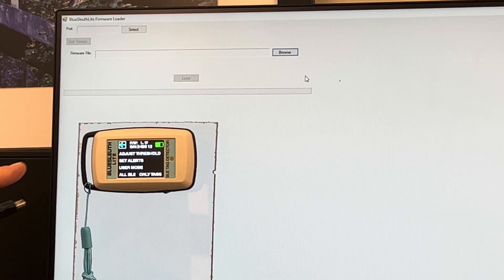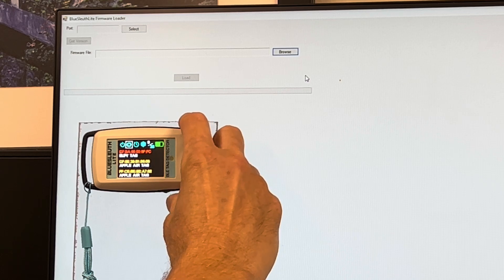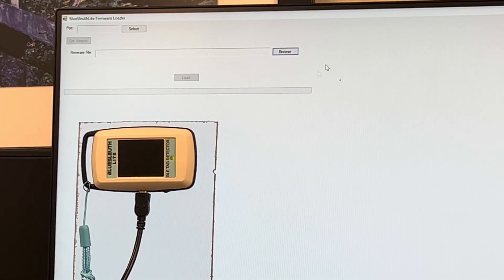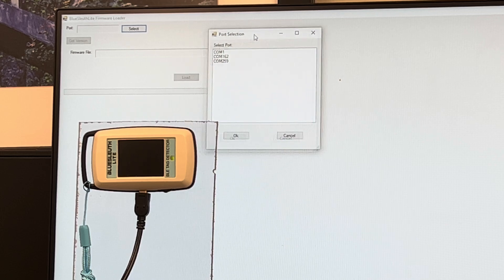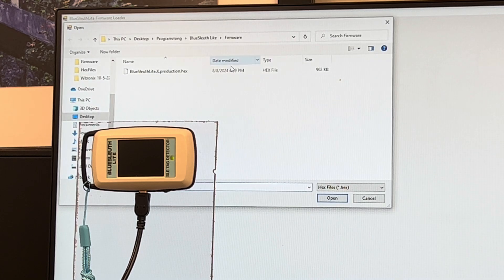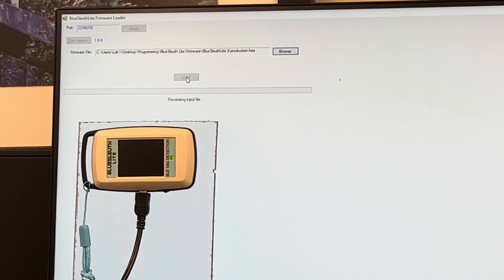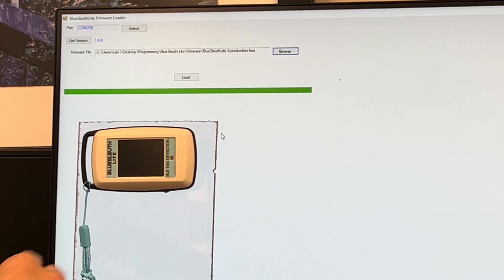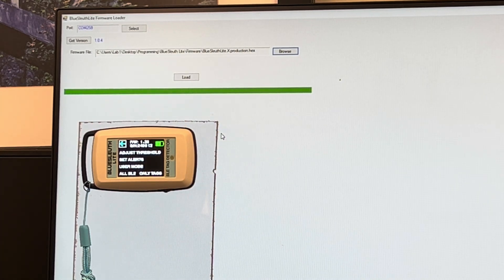How to upgrade BlueSleuth-Lite firmware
This video steps through upgrading your BlueSleuth-Lite firmware to version 1.23 and beyond.